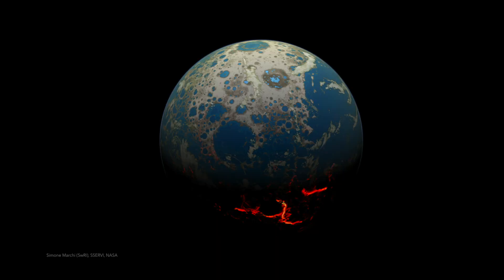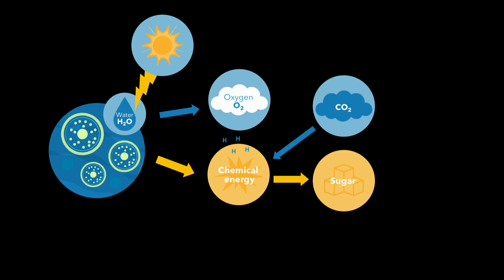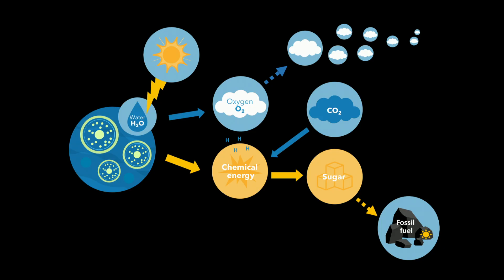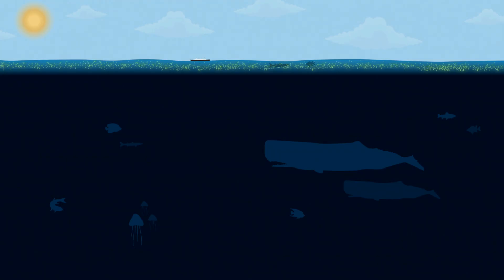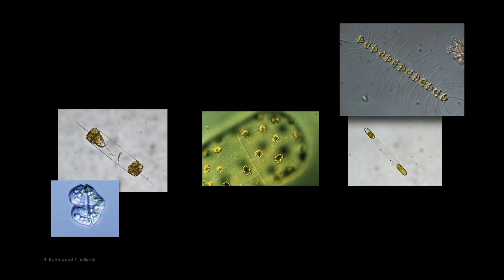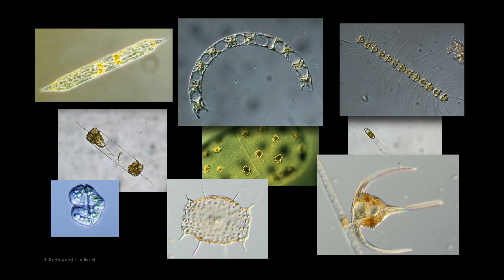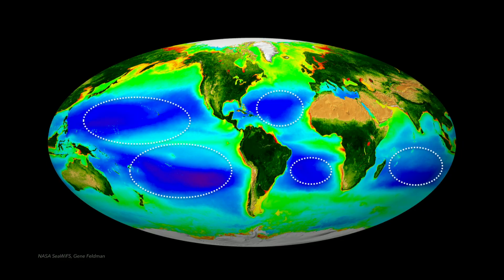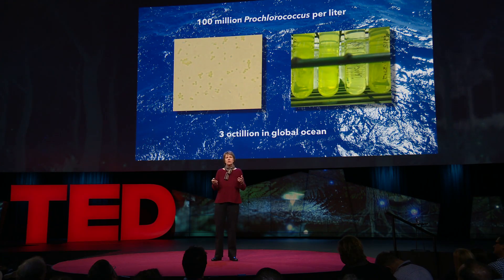The tiny creature that secretly powers the planet | Penny Chisholm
Oceanographer Penny Chisholm tells the story of a tiny ocean creature you've probably never heard of: Prochlorococcus, the most abundant photosynthetic species on the planet. A marine microbe that has existed for millions of years, Prochlorococcus wasn't discovered until the mid-1980s -- but its ancient genetic code may hold clues to how we can reduce our dependence on fossil fuels.